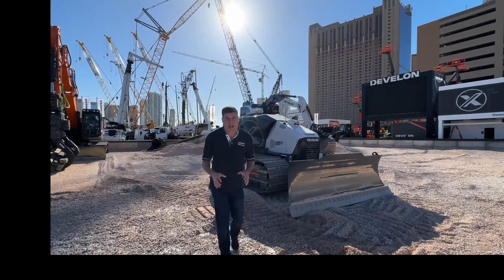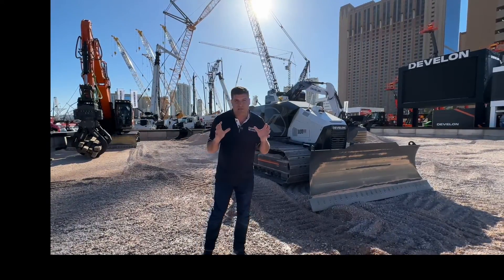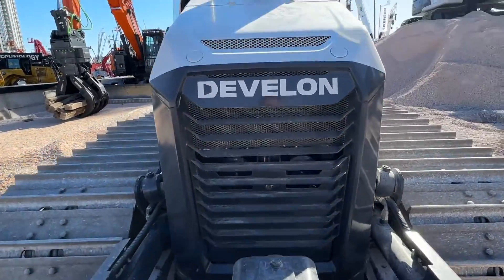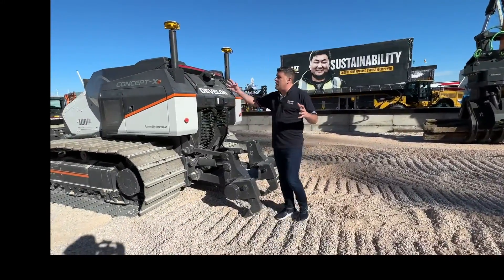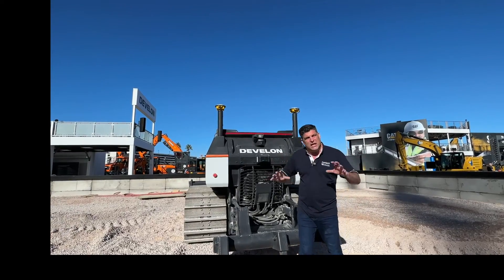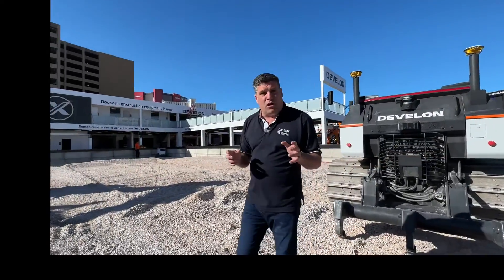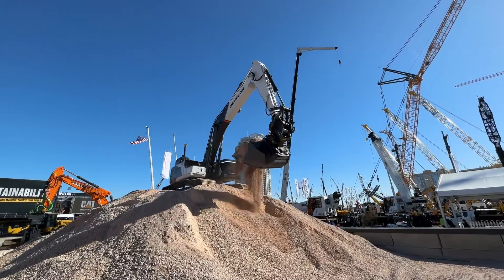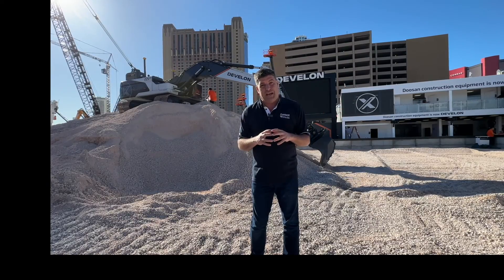Develon showcases Concept X2 Dozer & Excavator at Conexpo 2023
Develon surprised CONEXPO-CON/AGG  with the new Concept X2 cabless 100 Dozer and 225 excavator, fully remote controlled using state-of-the-art information and communications technology.

The designs are revolutionary without a cab, and the dozer looks completely different from anything we have seen before in a compact yet powerful package.

Develon, the new name for Doosan, is certainly showing off an amazing future where remote control and full autonomy will become the norm on job sites.

And with a remote control station or a hand-operated remote, you can see just how impactful these machines can be.

We are talking about increased productivity, reduced costs / idle time and, most importantly, improved safety by removing risks in the construction site.

And there is more to come from the Develon team as it introduces a new dozer, and we will also be talking about the rebrand with them.